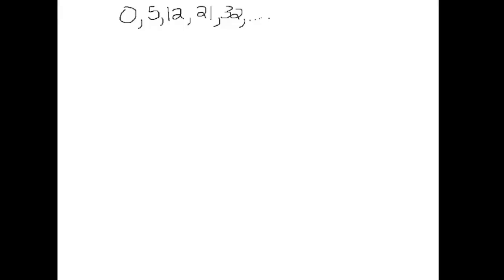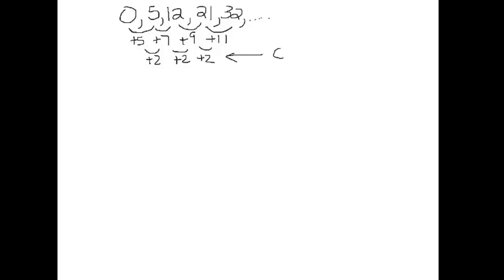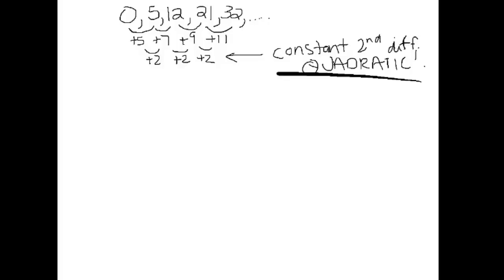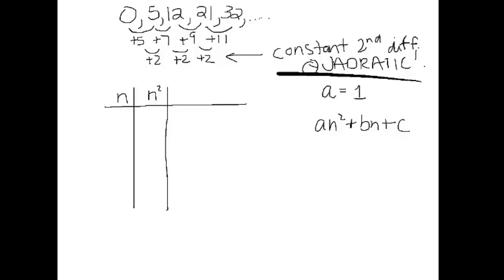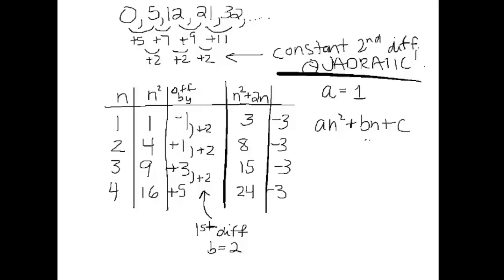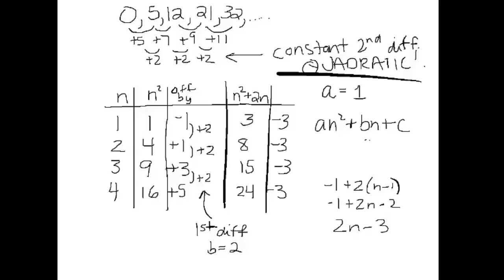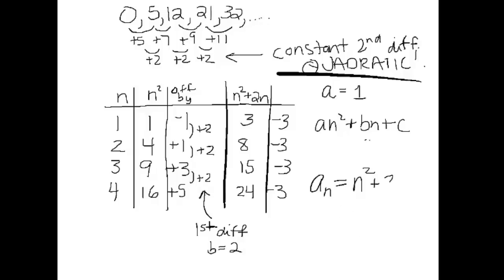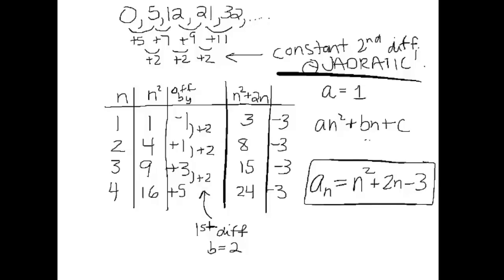Quadratic Modeling using Differences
Determining a quadratic model based on a constant second difference.